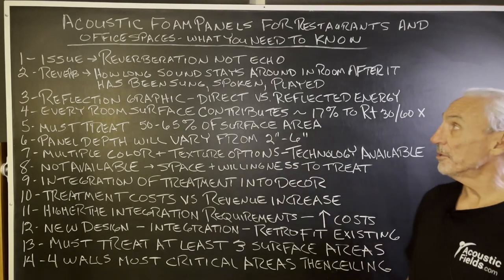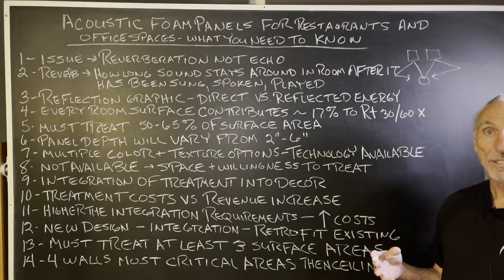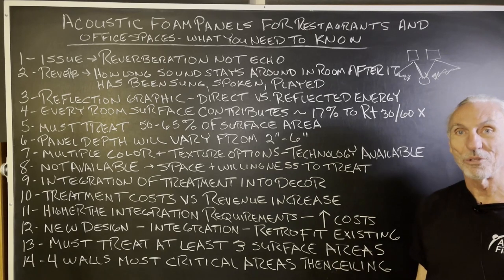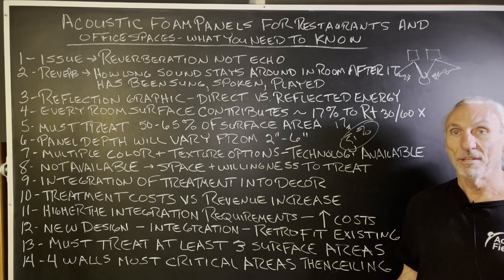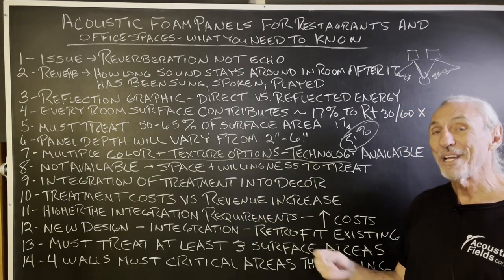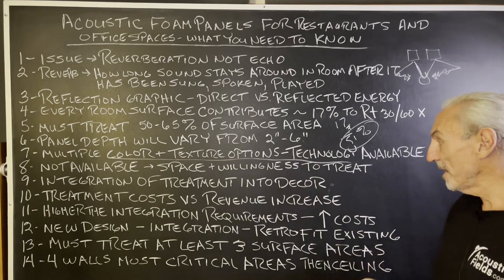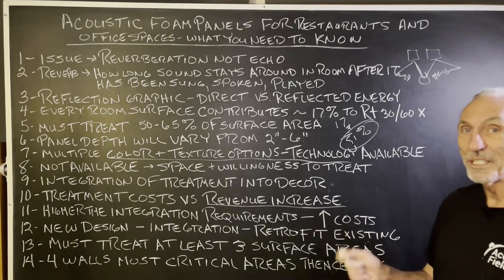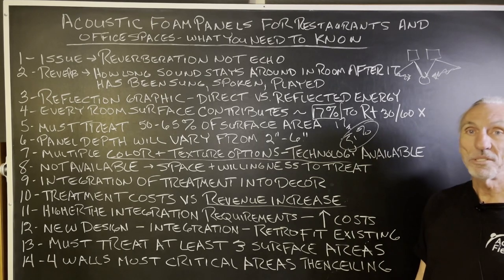Acoustic Foam Panels For Restaurants And Office Spaces - What You Need To Know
- - In this video we're going to talk about acoustic panels for restaurants and office spaces. Watch the video to find out more!